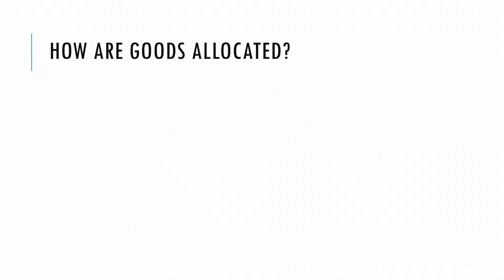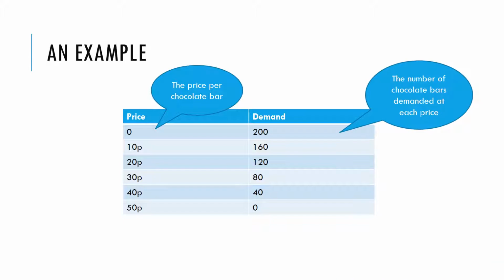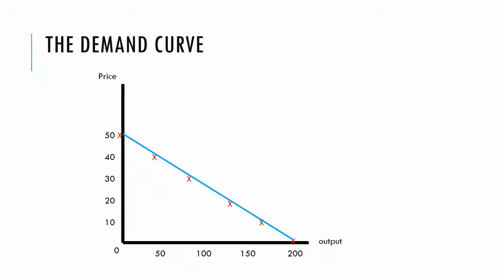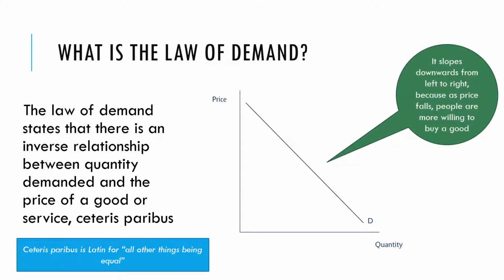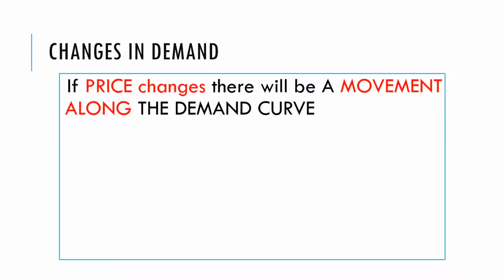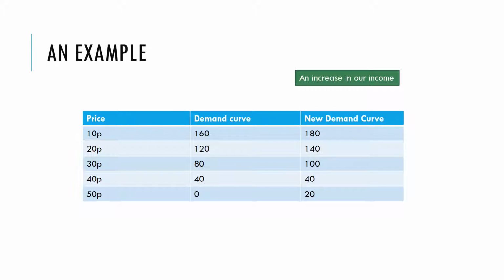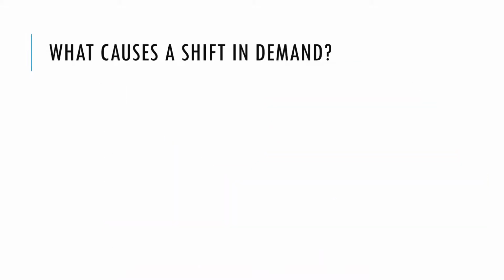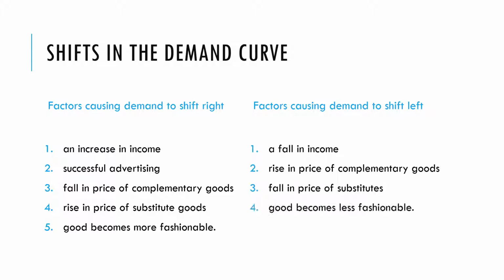8 The Demand Curve REC